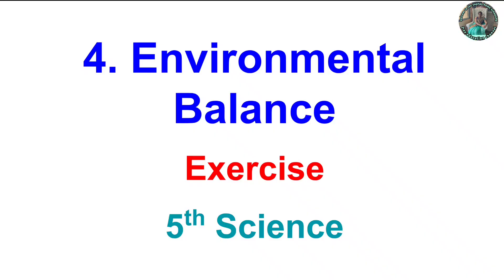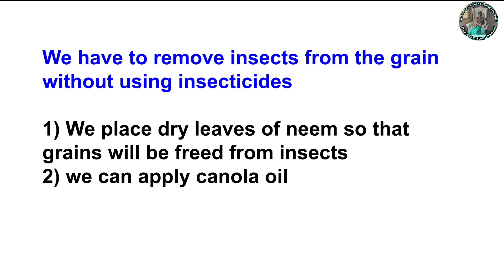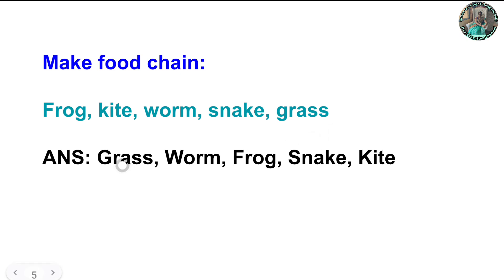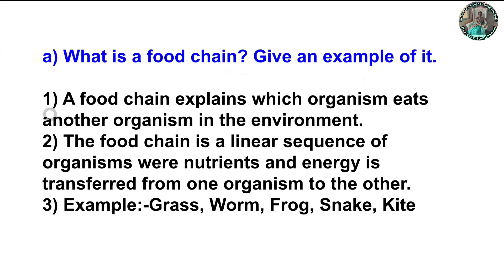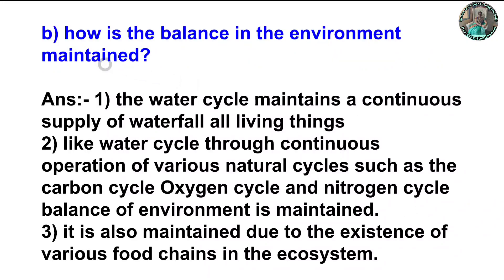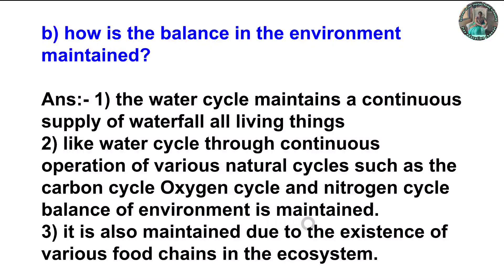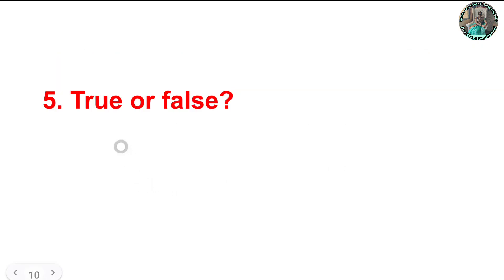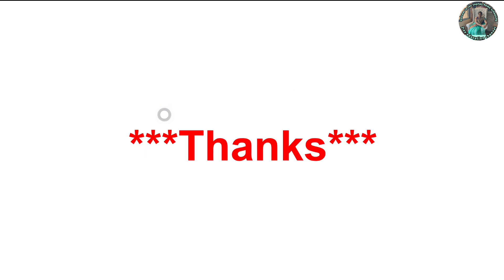4 environmental balance | exercise 5th standard science | EVS part 1